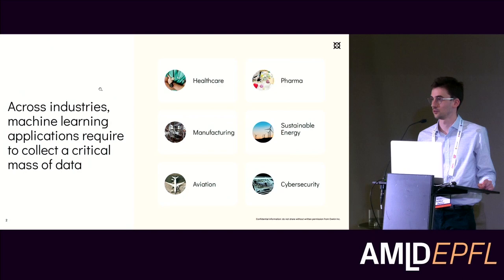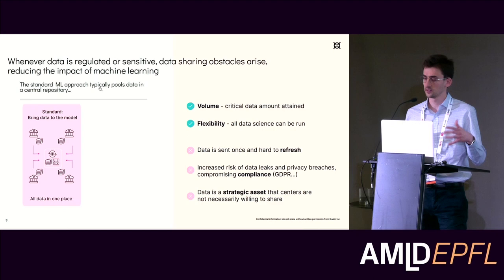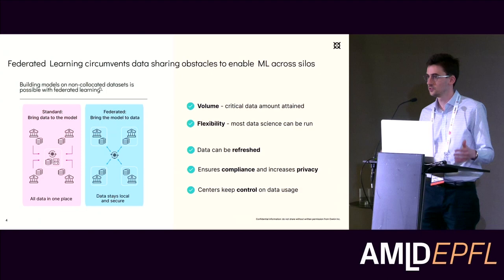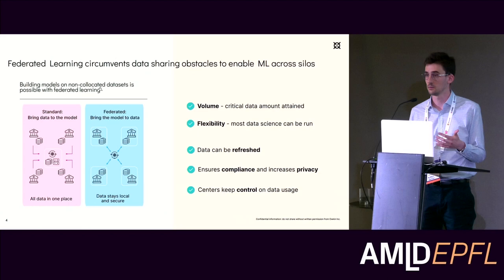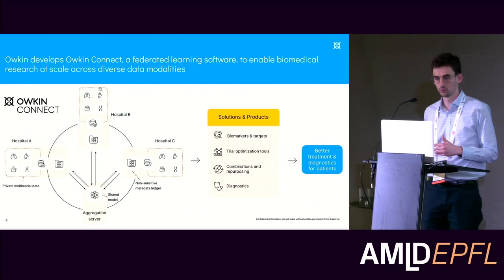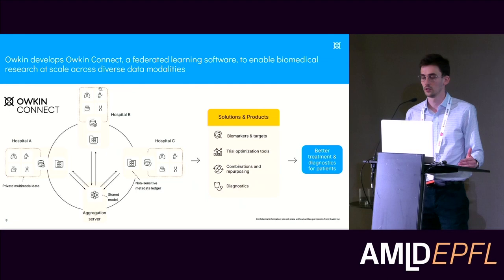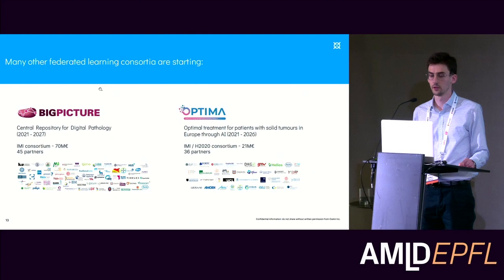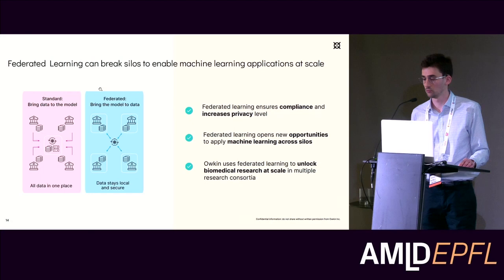Federated Learning Challenges and Research Opportunities | AI & Industry | Mathieu Andreux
AI & Industry
"Federated Learning Challenges and Research Opportunities"
Mathieu Andreux